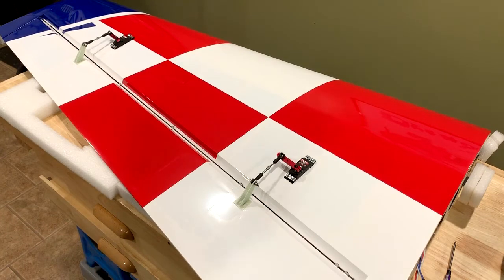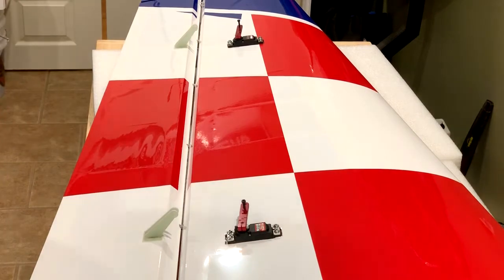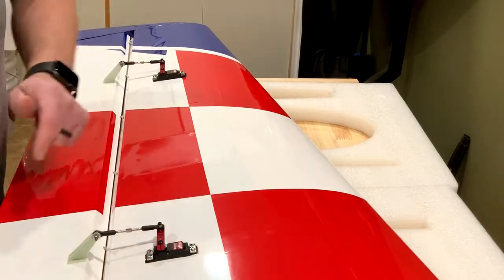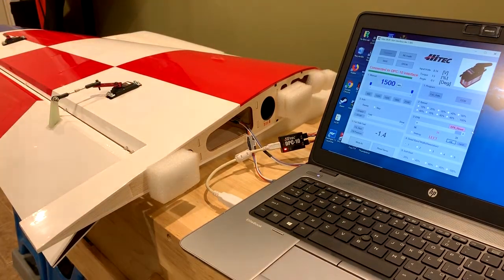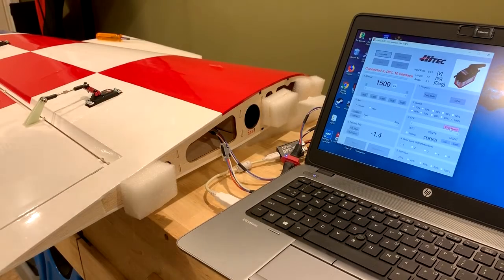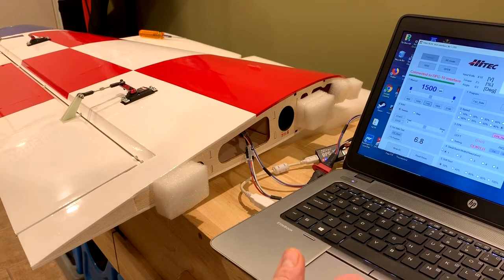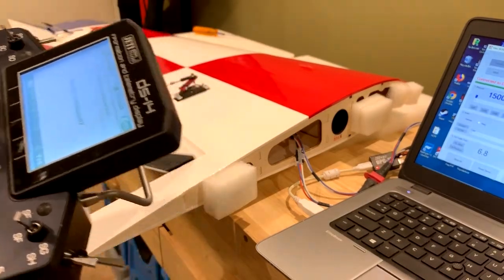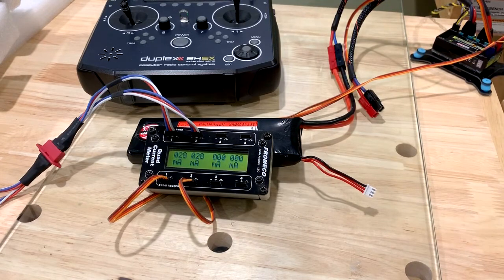How To: Programming Hitec Brushless Servos with DPC-10 and Jeti Radio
My 4 step process programming Hitec Brushless Servos with the DPC-10 and my Jeti DS-14.

For Jeti DS-14 users, to match your radio to how Hitec programmers program EPAs, set your channel limits to +/- 124. To eliminate the extra bump of the plastic gimbals of the DS-16, set your channel MAX values to +/- 130.